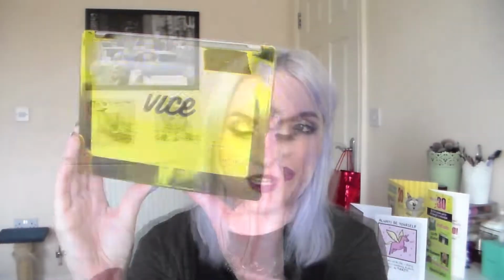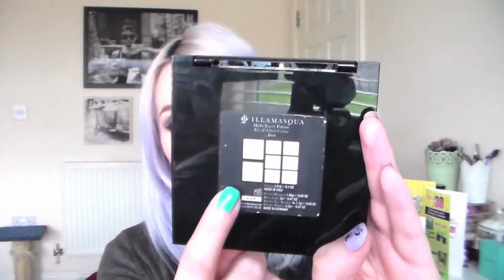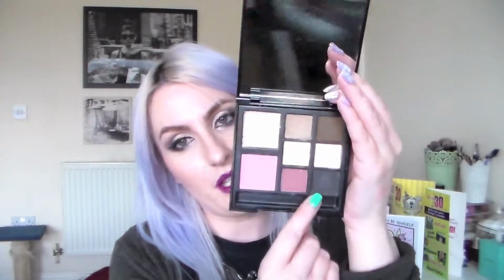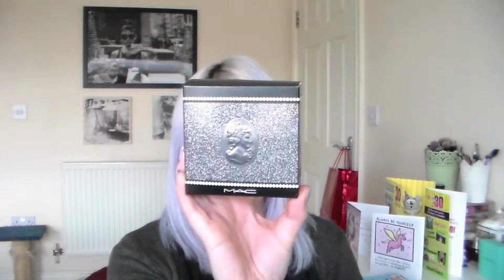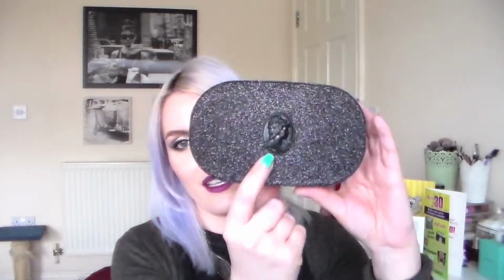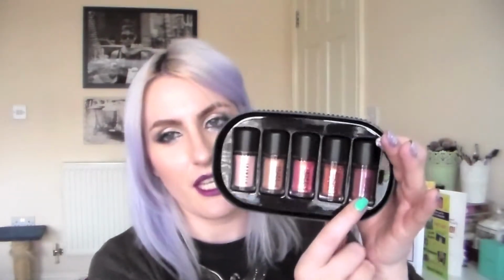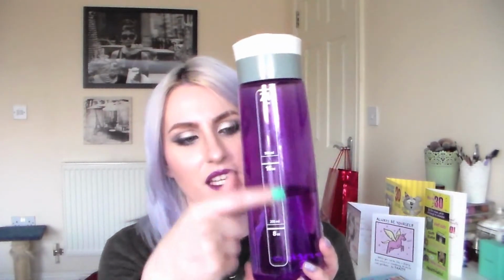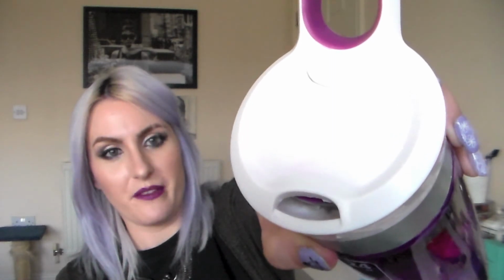Products That Kicked Off My Year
***VIEW MY MOST RECENT VIDEOS HERE***

Hi everyone, so this is a very late January favourites which is why I've cheated a bit & given it a new title...Enjoy:

***PRODUCTS MENTIONED:***
Illamasqua Multi Facets Palette in Aura. The Semblance palette is on sale for £22.50 reduced from £45

MAC Keepsakes Eyeshadows in Plum Eyes
MAC Objects of Affection Pink & Rose Pigments & Glitter
Victoria's Secret Hand & Body lotion in Frosted Apple
Victorias Secret Body spray in Snow Mint
Victorias Secret Body Spray in Warm Ginger
Beauty Blender
Nivea Lip Butter in Vanilla & Macadamia
Urban Decay Naked Skin Foundation
Contigo Water Bottle